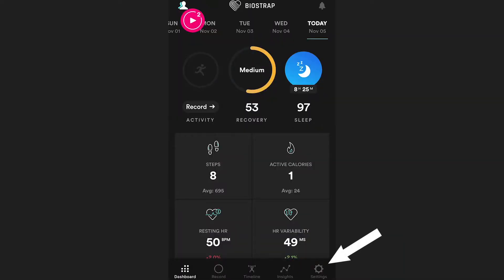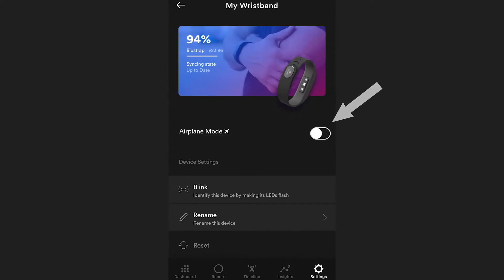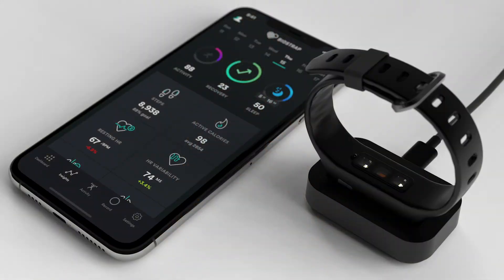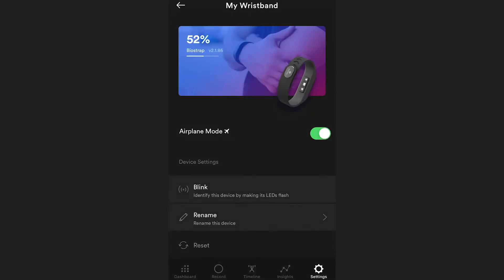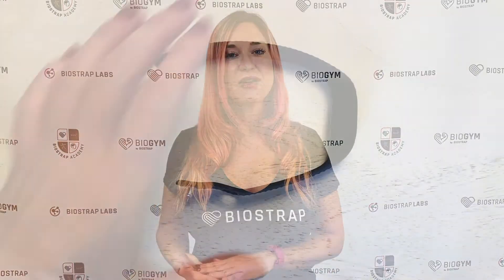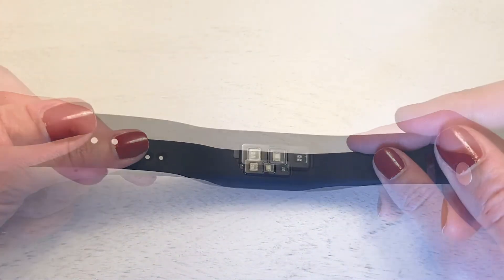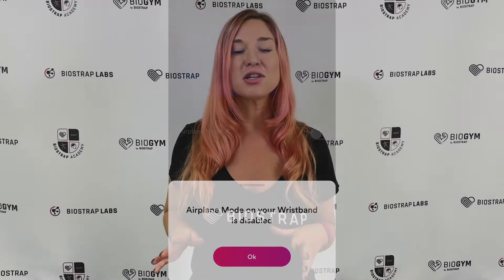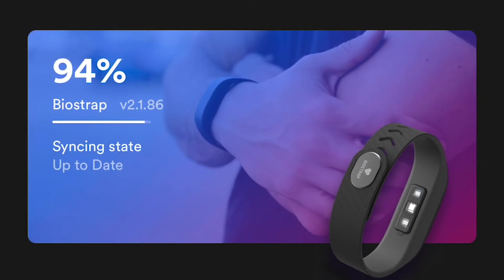Step 7: How to enable and disable airplane mode